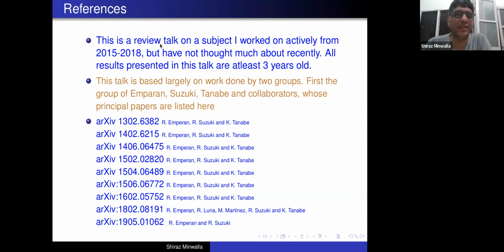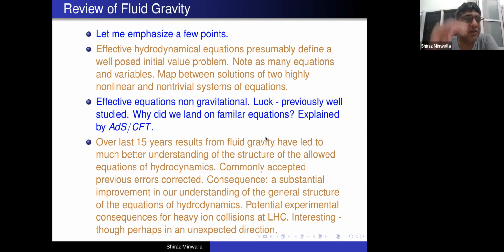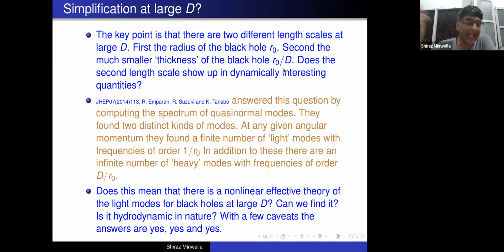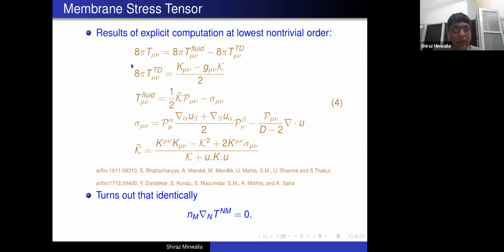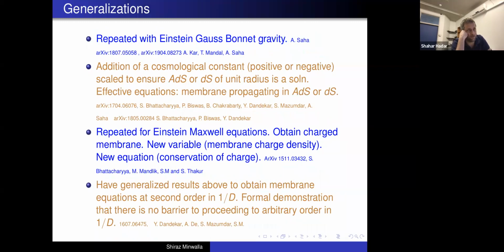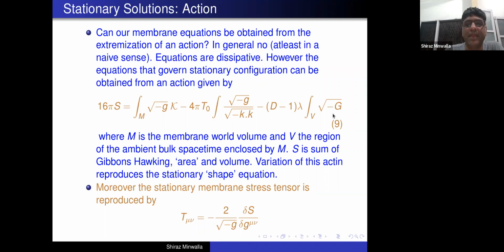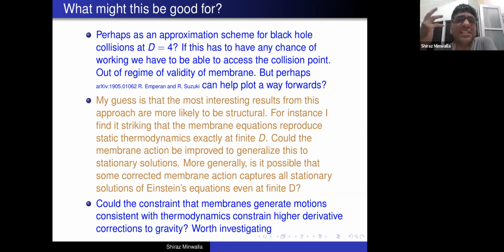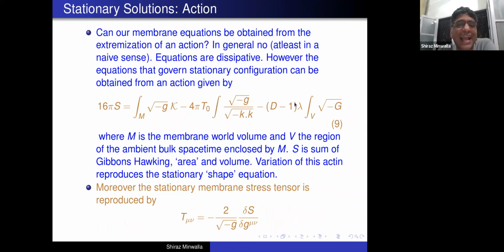Shiraz Minwalla | Black Hole dynamics at Large D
2/17/2022  CMSA General Relativity Seminar

Speaker: Shiraz Minwalla  (Tata Institute of Fundamental Research, Mumbai)

Title: Black Hole dynamics at Large D

Abstract: I demonstrate that black hole dynamics simplifies – without trivializing – in the limit in which the number of spacetime dimensions D in which the black holes live is taken to infinity. In the strict large D limit and under certain conditions I show the equations that govern black hole dynamics reduce to the equations describing the dynamics of a non gravitational membrane propagating in an unperturbed spacetime (e.g. flat space). In the stationary limit black hole thermodynamics maps to membrane thermodynamics, which we formulate in a precise manner. We also demonstrate that the large D black hole membrane agrees with the fluid gravity map in the appropriate regime.